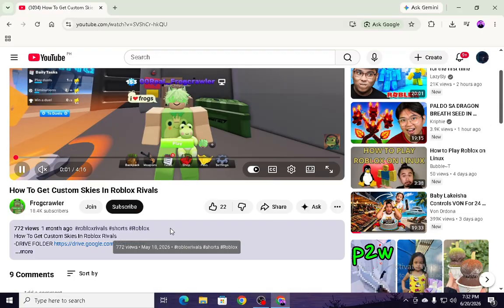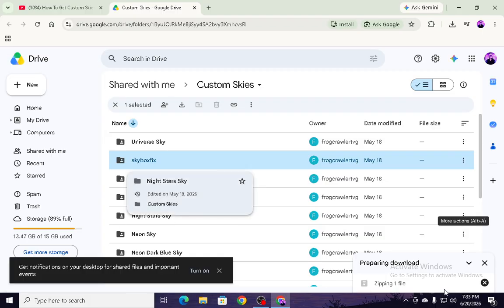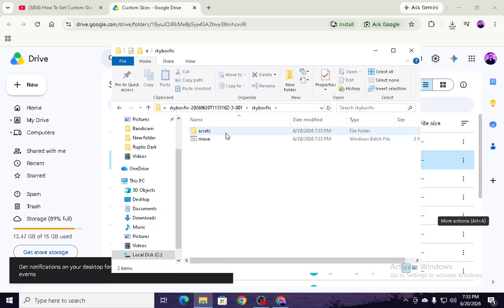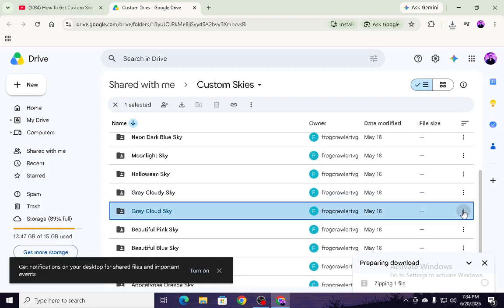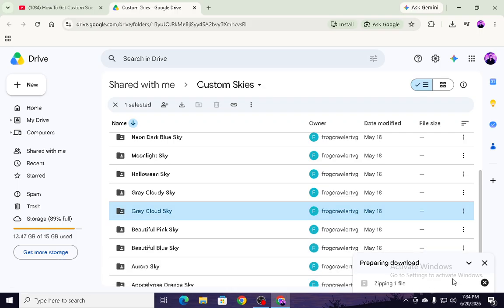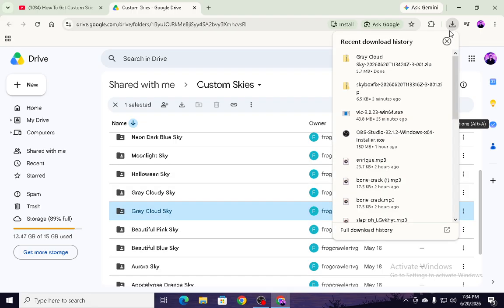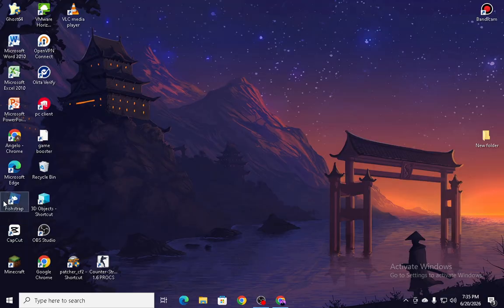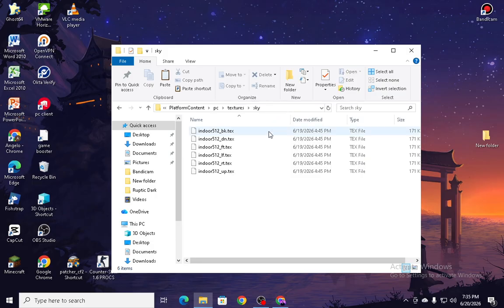HOW TO GET CUSTOM SKIES [DETAILED]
U CAN SEE WE1RDS CROSSHAIR IN MY 1ST VIDEO